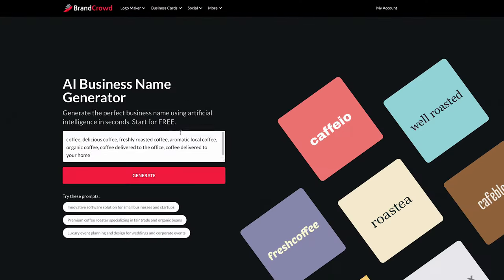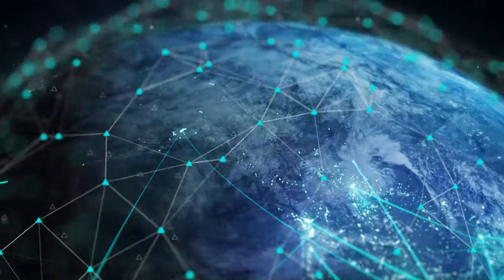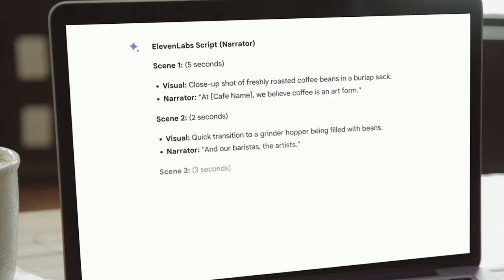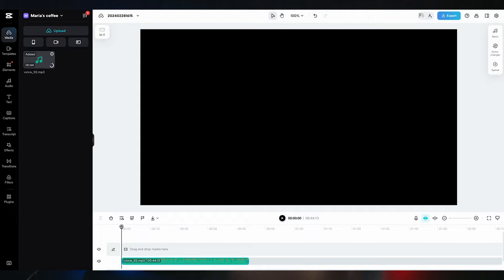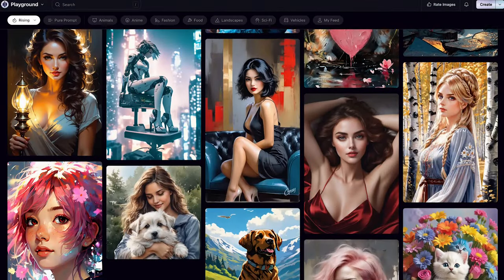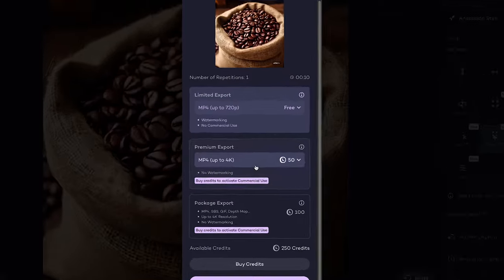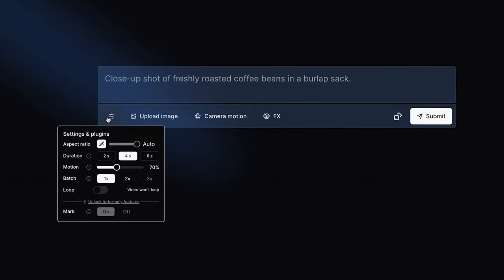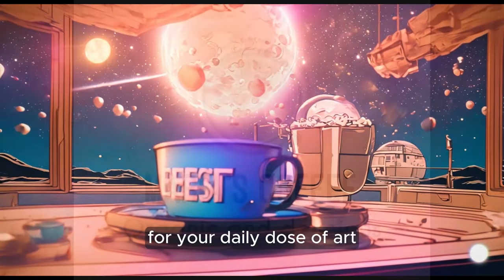12 AI TOOLS to BOOST your Business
Practical Join us on an innovative journey as we create the brand story for Maria's Coffee using cutting-edge AI tools. From concept to creation, see how each tool plays a crucial role in bringing the brand to life:

BrandCrowd: Kickstarts our project by generating a unique name and logo for Maria's Coffee. This tool offers instant suggestions for logos, allowing for easy customization of fonts, colors, and graphics.

Brand24: Ensures the brand name's uniqueness and checks its internet presence. It's an essential tool for monitoring brand mentions across the web, analyzing public perception, and managing the brand's reputation.

Gemini: Acts as our scriptwriter, generating creative and engaging topics for our promotional content. Gemini provides a foundation for our story, offering a seamless way to create compelling narratives.

Midjourney: Helps visualize our story with stunning AI-generated images. Midjourney translates our script's descriptions into vivid pictures, enhancing our narrative with captivating visuals.

Eleven Labs: Brings our story to life with incredibly realistic AI-generated voiceovers. This tool offers a range of voices, adding a dynamic auditory element to our video.

CapCut: Our editing suite, where all elements of our promo video come together. CapCut is an online tool that combines audio files, stock videos, music, and effects with an easy-to-use interface for professional results.

playground.com: Another image generation tool that allows for creative exploration. It's an online platform for generating images based on descriptive prompts, perfect for crafting unique visuals for our brand.

DALL-E 3: A powerful AI by Microsoft Bing that excels in generating high-quality images from textual descriptions. It adds diversity to our visual assets, offering a range of artistic styles.

Leia pix: Animates our static images into engaging video clips. This tool can breathe life into photos and graphics, making our content more dynamic and captivating.

Kyber.ai: Specializes in creating videos from textual descriptions. Kyber.ai allows for customization of style, camera movement, and video length, providing a seamless way to produce video content.

Runway: Another video generation tool that offers extensive styling and customization options. Runway helps in refining our visual content, ensuring that each video aligns with our brand's aesthetic.

00:00 - Intro to AI Marketing
00:21 - Brand Creation Overview
01:14 - Logo Design Insights
01:35 - Brand Monitoring Tools
02:42 - Script Generation Explained
03:09 - Topic Selection Process
03:19 - Visuals Creation with AI
04:07 - AI Voiceovers Introduction
04:34 - Video Editing Tutorial
05:07 - Final Video Showcase
05:28 - Visual Alternatives Discussion
06:18 - Animation Techniques
07:13 - Direct Video Generation
08:03 - Visual Refinement Tools
08:51 - Promo Video Reveal
09:33 - Conclusion & Reflections